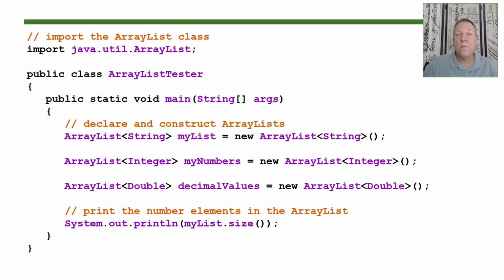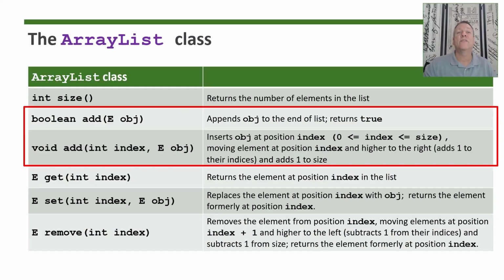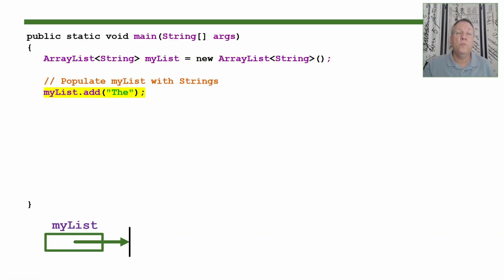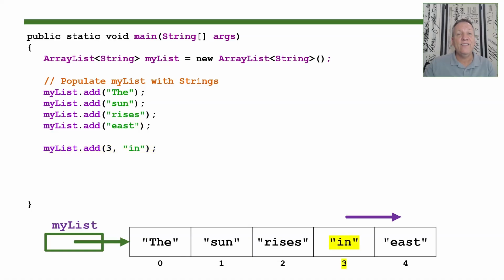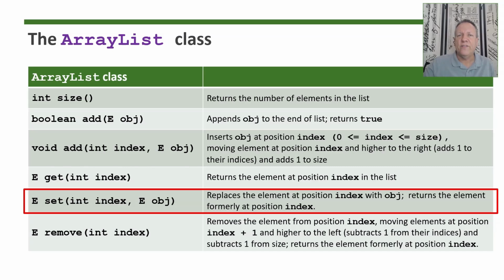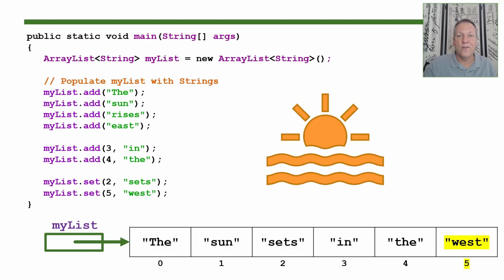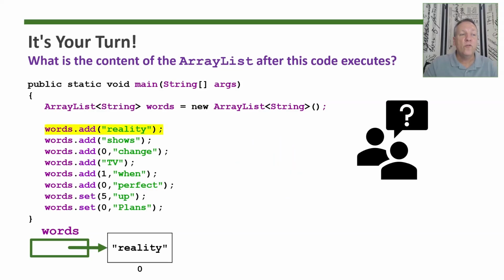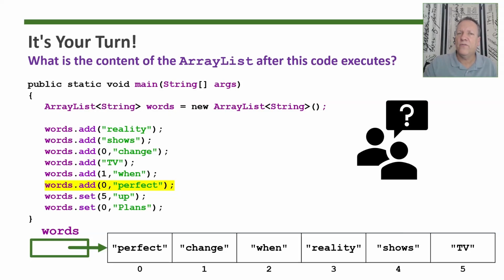AP Computer Science A - Topic 4.8 - Part 2: ArrayList Methods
This is the second of three videos for AP Computer Science A, Unit 4, Topic 4.8: ArrayList Methods. This video covers using the add and set methods.